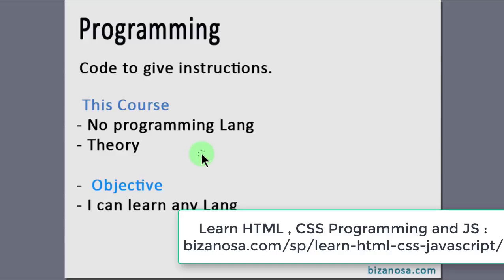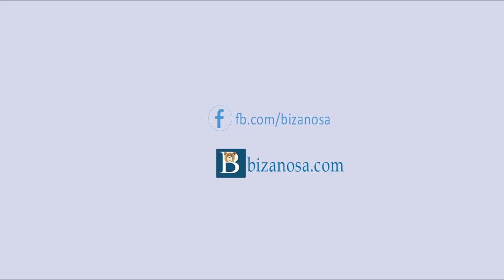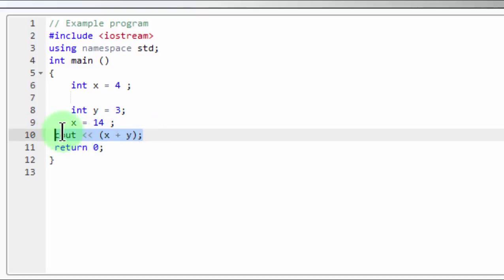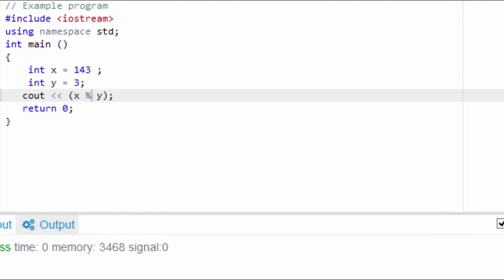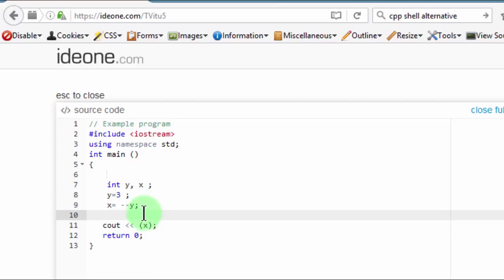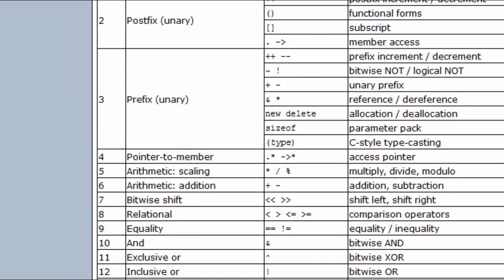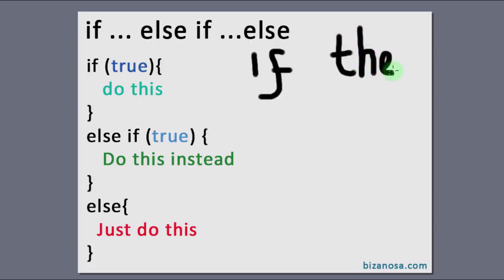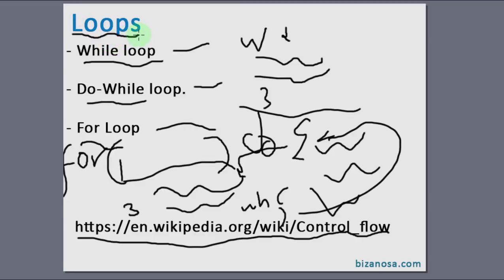Introduction to Programming for beginners Learn to code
In this one  course you will learn  the following:

HTML
CSS
Introduction to Programming
Javascript

This video will teach you the concepts of programming as  a beginner.

If you want to learn to code , watch this intro to programming video.

You will encounter examples in various programming languages such as C++ , Javascript, Java  and Python .